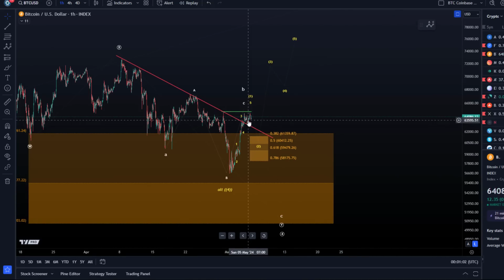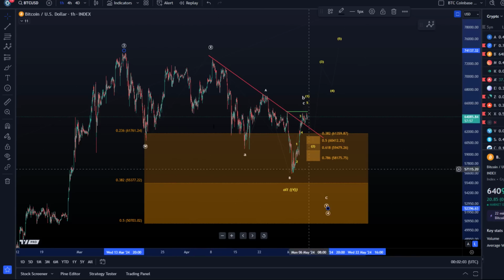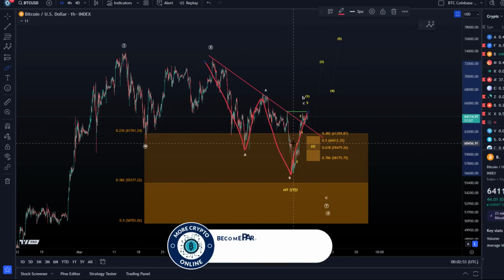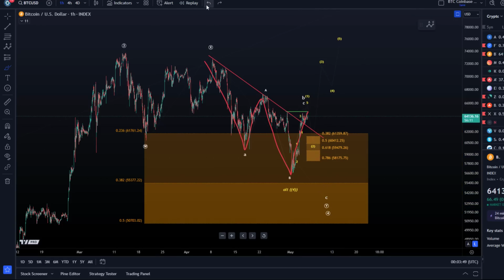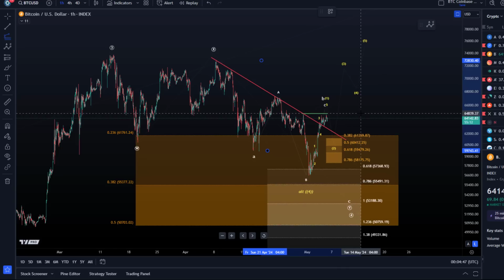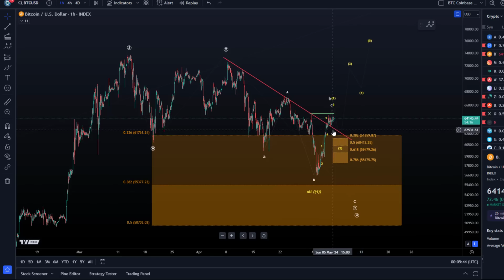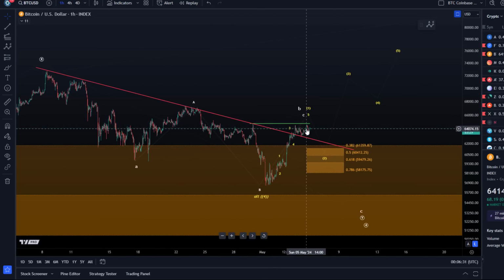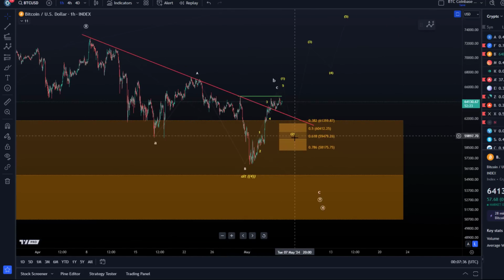Bitcoin: Upcoming Test of Support? Key Support Levels to Watch, BTC Elliott Wave Technical Analysis